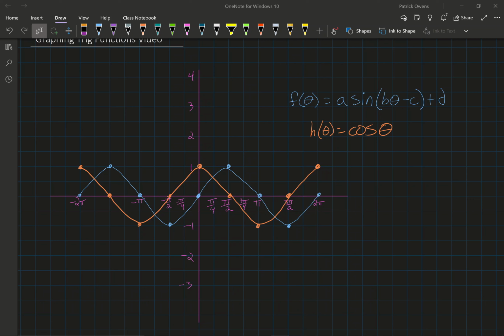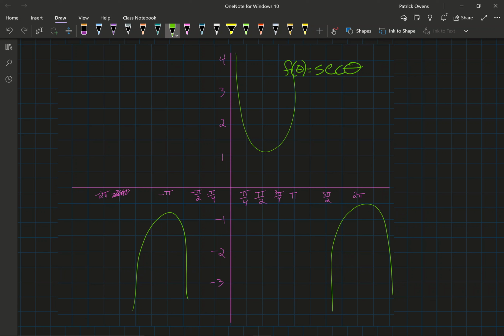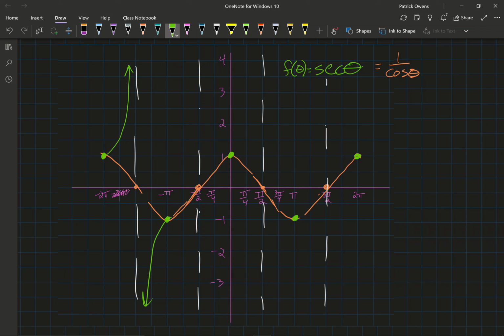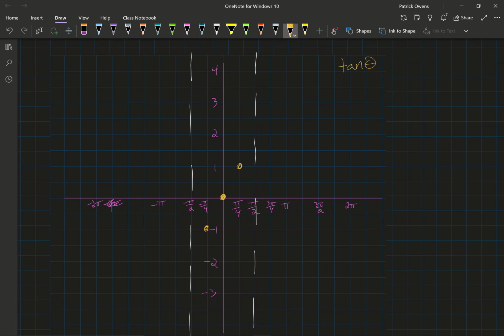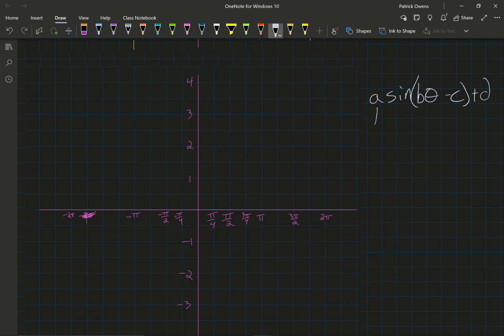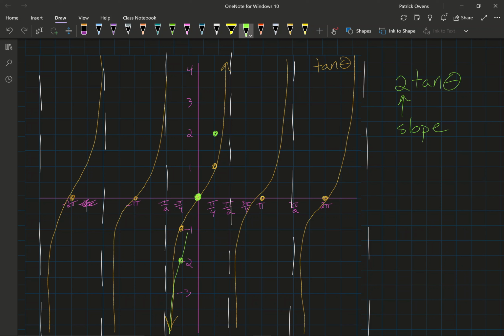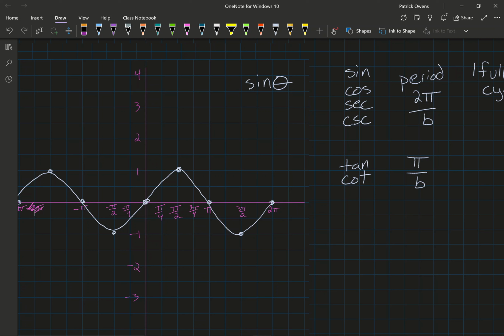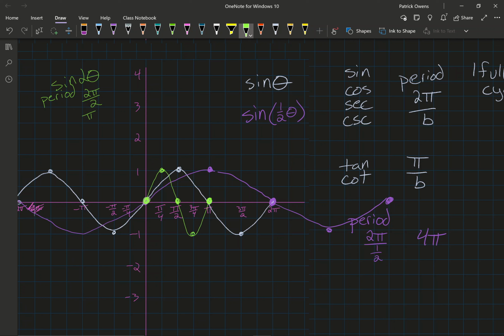Graphing Trig Functions Basics